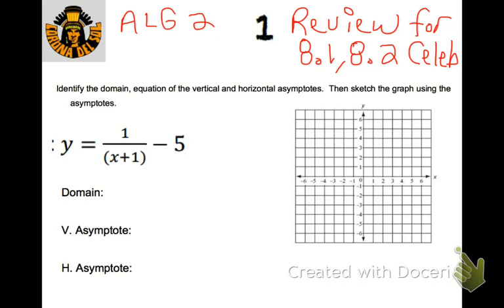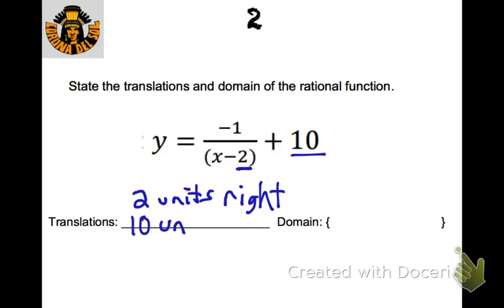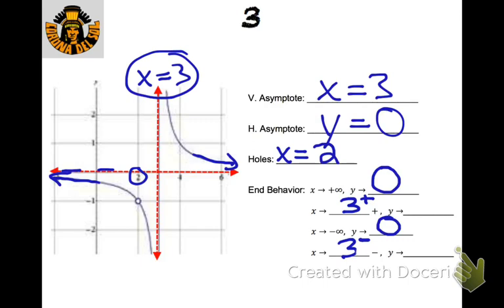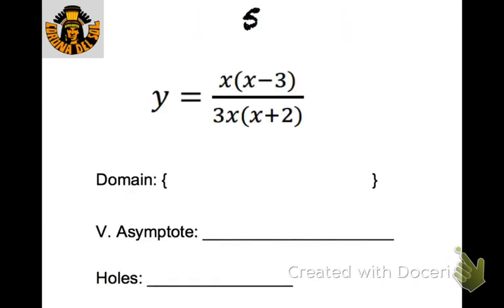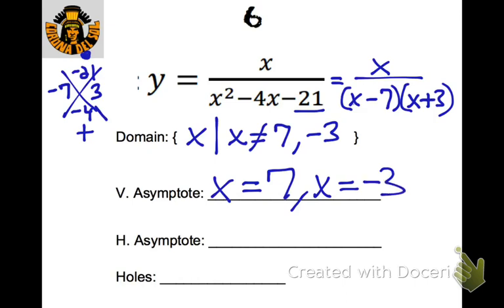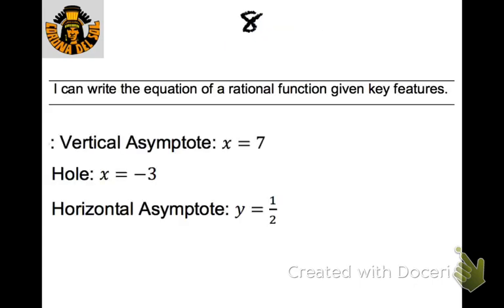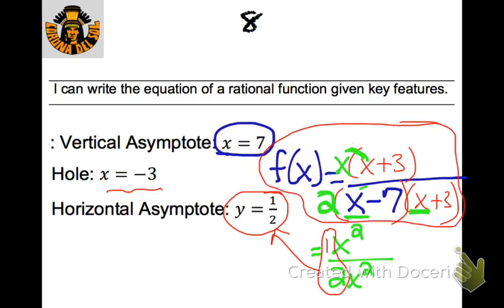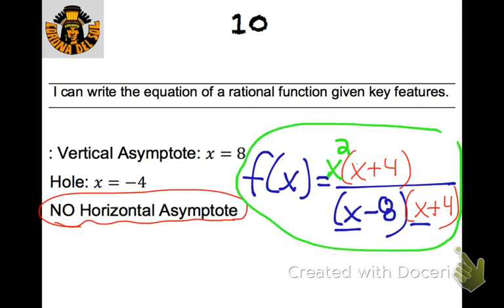Corona Unit 4 Review for 8.1,8.2 Celeb (Algebra 2)